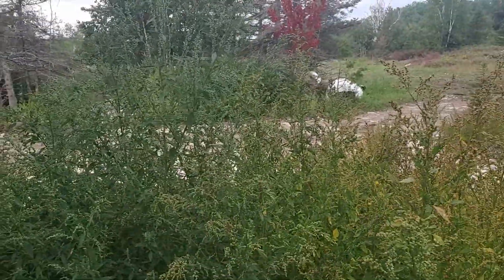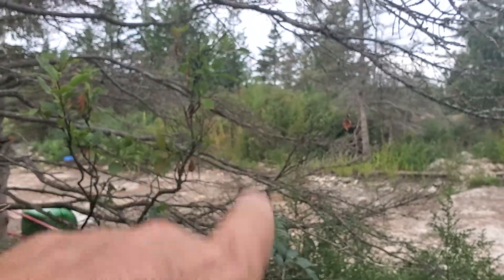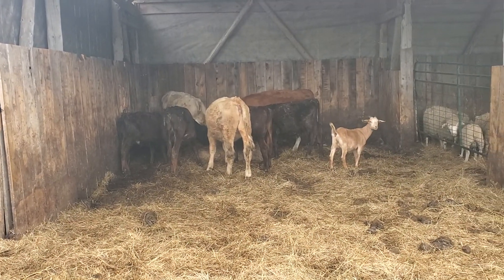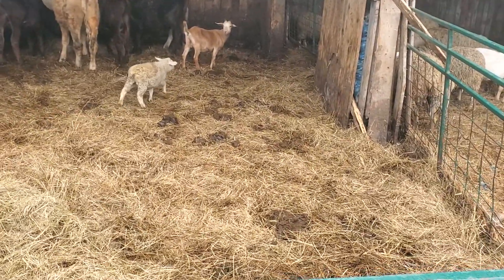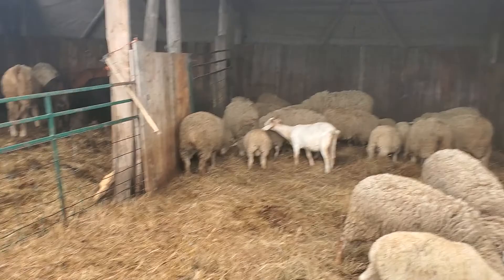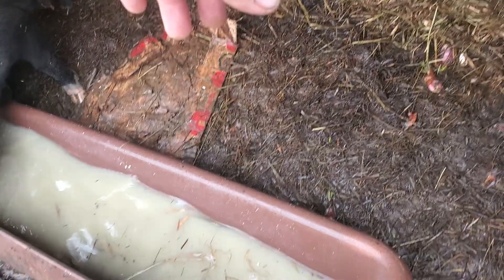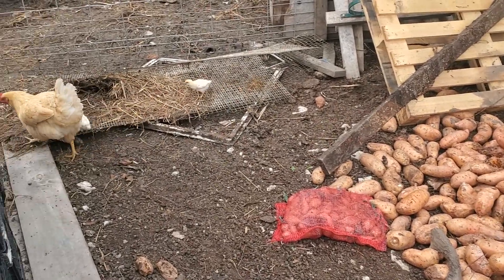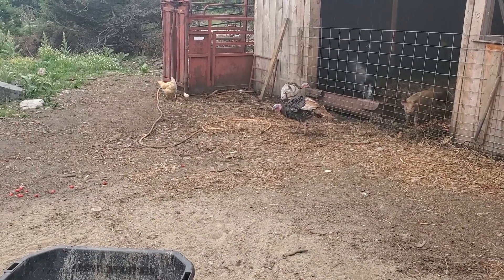FOOD SHORTAGE????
Just when food is getting SCARCE look what we found.